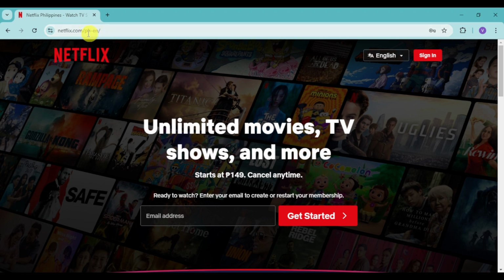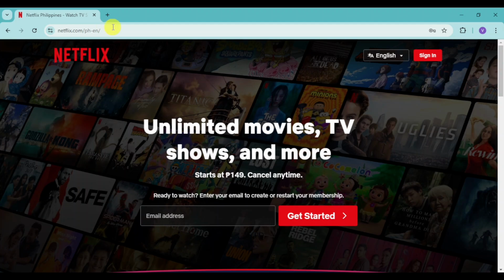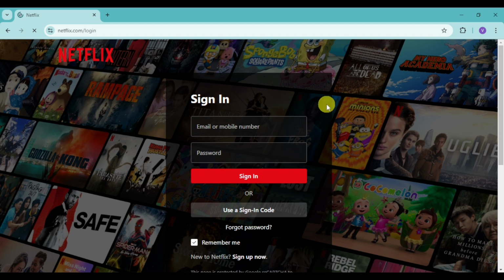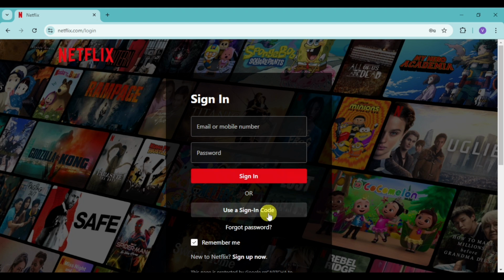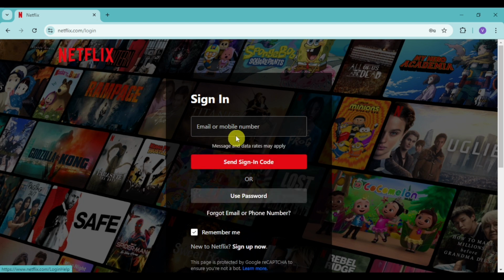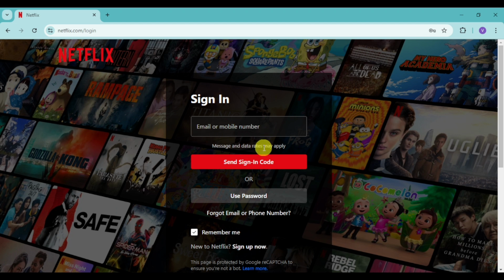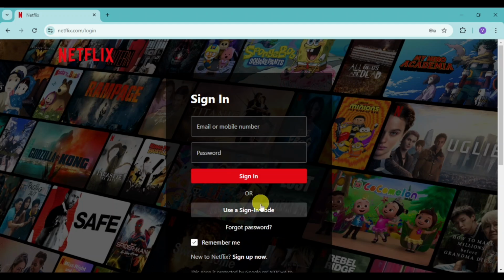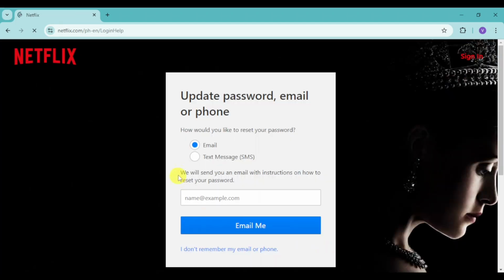How to LOGIN to Netflix Account FAST | EASY GUIDE!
In this quick and easy guide, we’ll show you how to log in to your Netflix account! Follow our step-by-step instructions to access your account on any device, whether it's your phone, tablet, or computer. We’ll also share tips for troubleshooting common login issues and ensuring a smooth streaming experience.